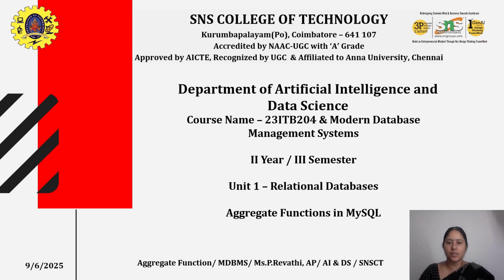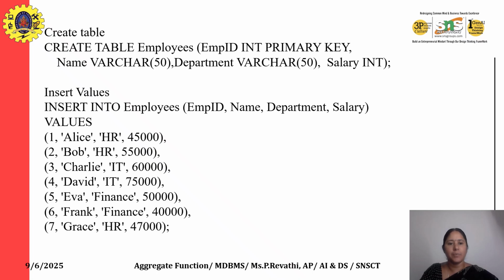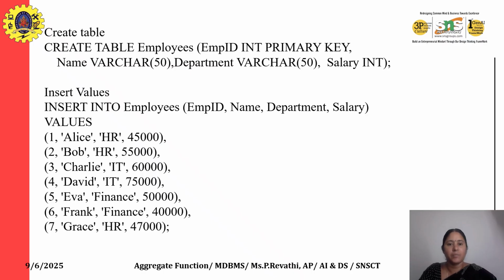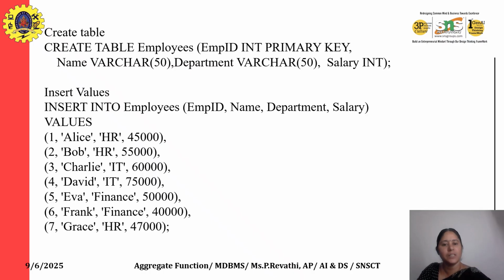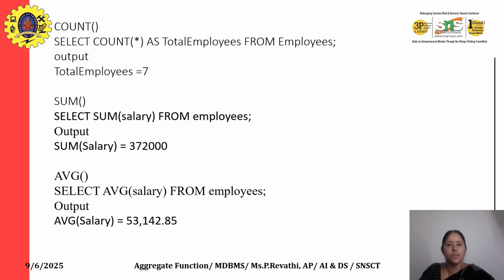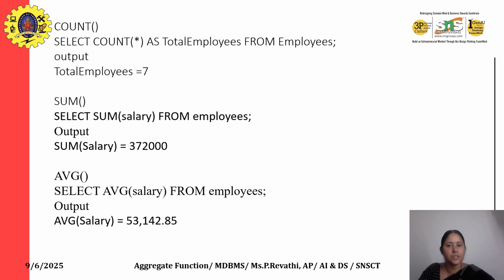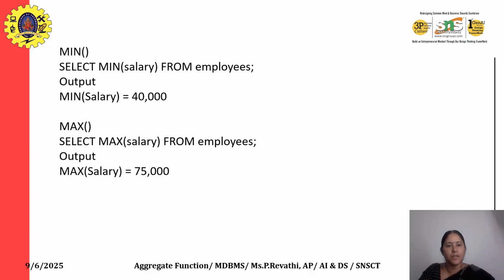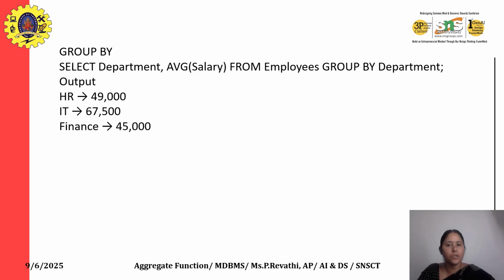Aggregate Function | Modern DBMS | SNS Institutions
aggregate functions in MySQL perform calculations on a set of values and return a single summary value. These functions are crucial for data analysis and reporting, allowing you to derive insights from large datasets. They are frequently used with the SELECT statement and can be combined with the GROUP BY clause to perform calculations on subsets of data. In MySQL, the SUM() function is an aggregate function used to calculate the total (sum) of a numeric column. In MySQL, the AVG() function is an aggregate function used to calculate the average value of a numeric column